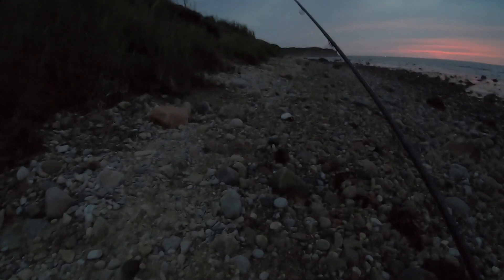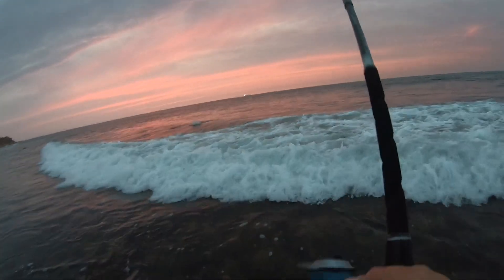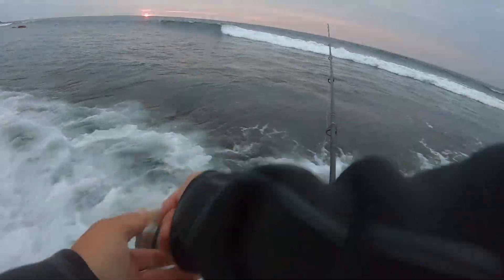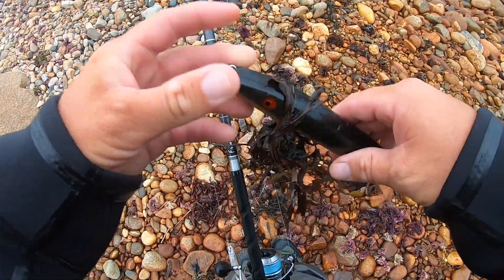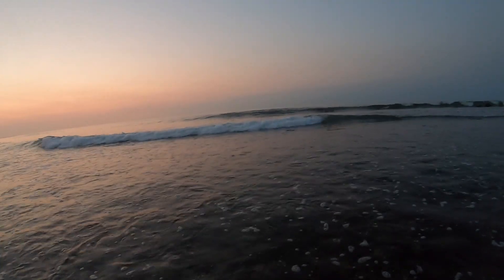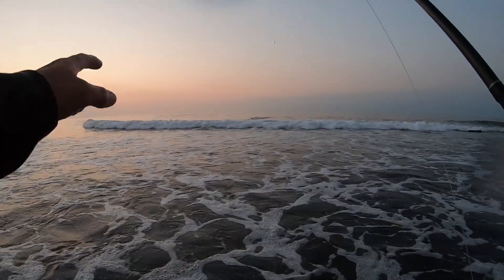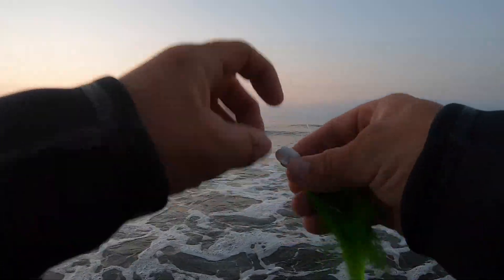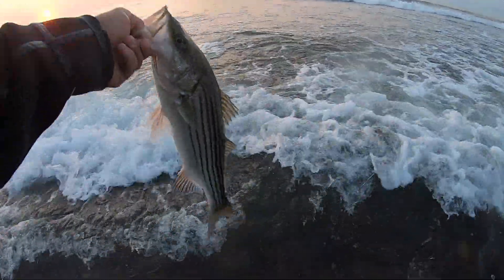SUMMER DOLDRUMS!! - Mid Summer Montauk Surf Fishing - Long Island NY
Looking to buy a fat tire Ebike to help get you to your fishing spots quicker on the beach?

Alright guys so its been forever since i've uploaded any new videos! Fishing has been really tough locally. I guess you can say the summer doldrums have gotten the best of me.
Since its been slow locally, i decided to check out Montauk and see if i can find any bass out East, and i'm glad i did!
I got into some small schoolies throwing the Fishaholic finback shad on a 3/4oz Fishaholic s&s jighead. Granted they were all small fish it still felt good to get a bend in the rod again and wash that skunk off!

6000 Shimano Spheros
30lb KastKing Superpower Braid
40lb KastKing Leader Line
75lb TA Power Clip

Korkers Boots
Korkers Triple Threat Studded Soles
Shimano Surf Bag
Aquaskinz Pro Series Surf Belt
Fishing Pliers

Camera Gear Use
GoPro Hero 7
Sd Cards
Spare Batteries & Charger
GoPro Accessories Kit